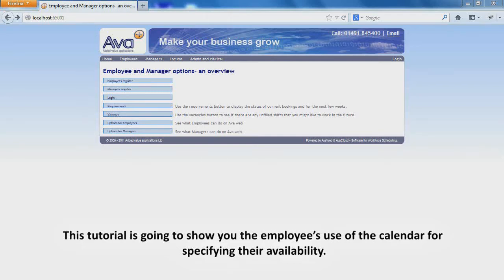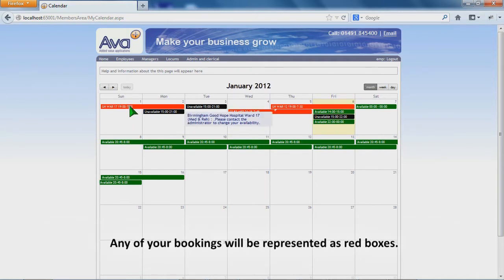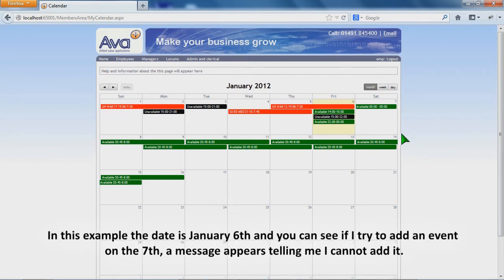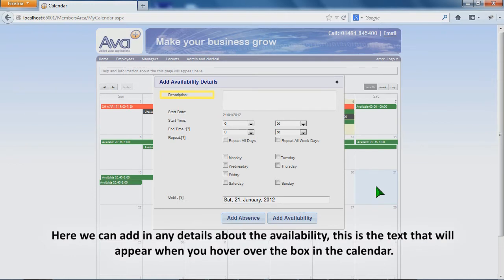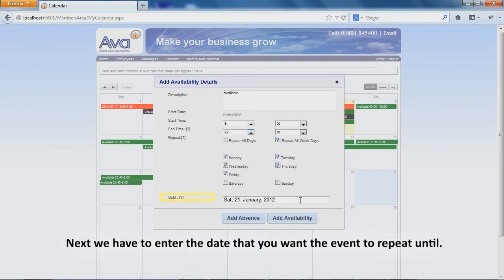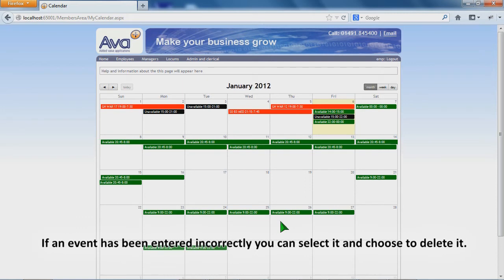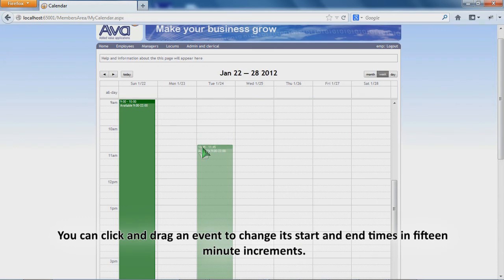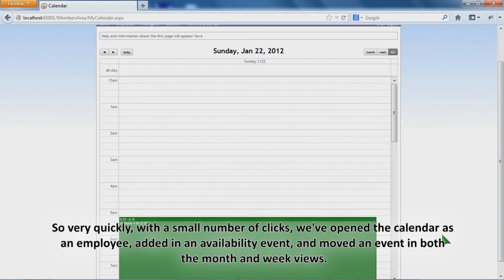AvaWeb - Adding availability to the calendar Employee view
This tutorial is going to show you the employee's use of the calendar for specifying their availability. It explains how to open the calendar as an employee, add in an availability event, and move an event in both the month and week views.

The text to this video on adding availability to the calendar window Employee view within Ava: